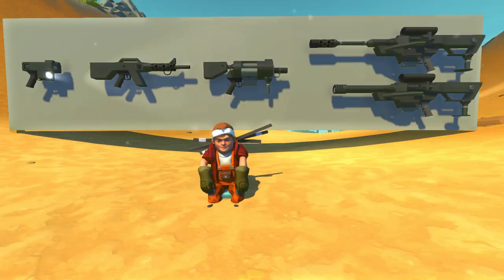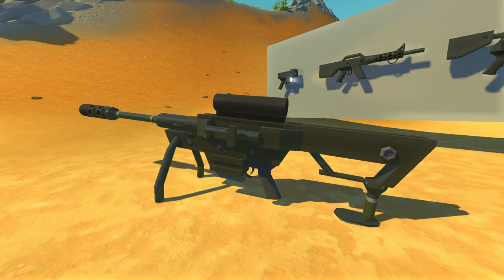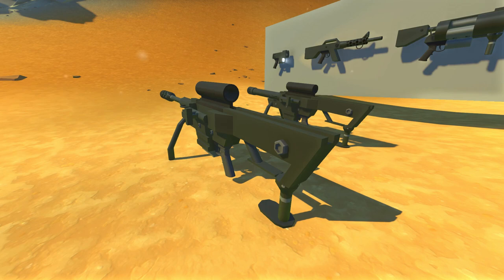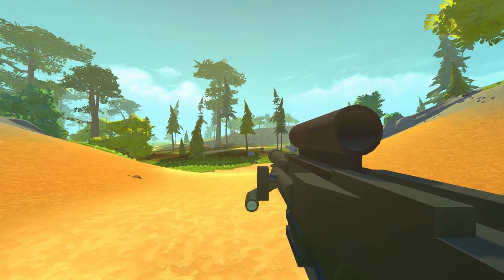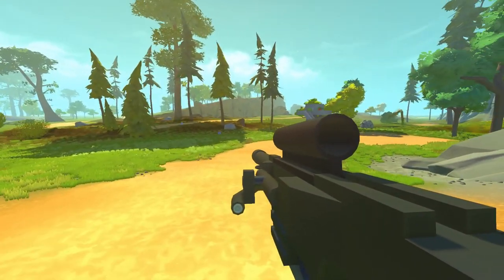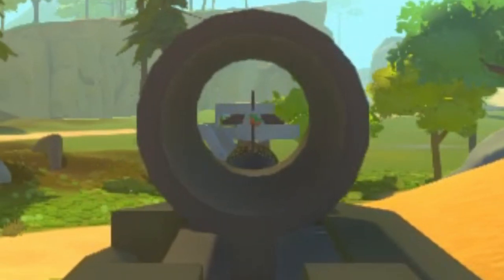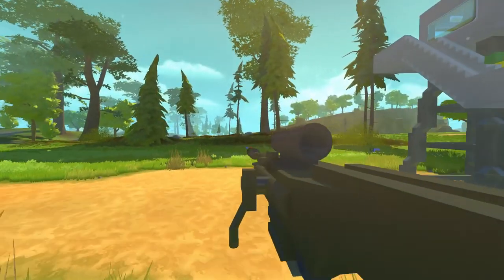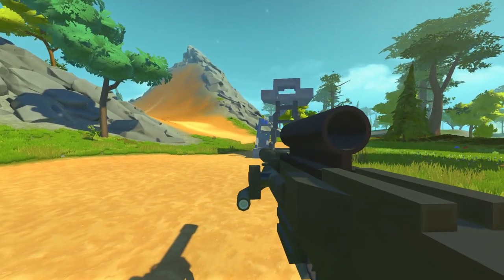THE SNIPER RIFLE! - Scrap Mechanic FPS - Episode 4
A brand new, innovative Scrap Mechanic series where Scrap Mechanic becomes a First Person Shooter!

In the fourth episode of Scrap Mechanic FPS we'll be taking a look at some epic Sniper Rifles! Perfect for long range combat, these scoped Sniper Rifles can land some accurate shots from a safe distance!

- WORKSHOP -
FPS Sniper Rifle

- THE GAME -
Scrap Mechanic